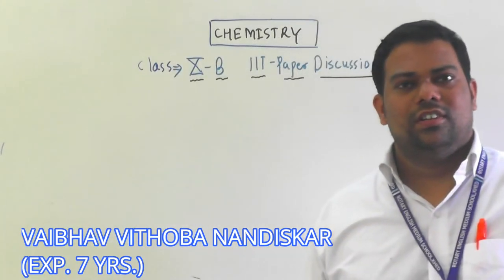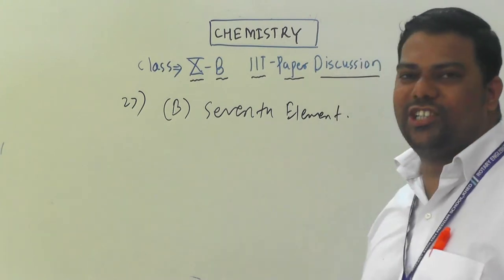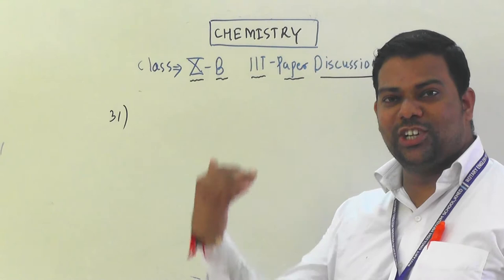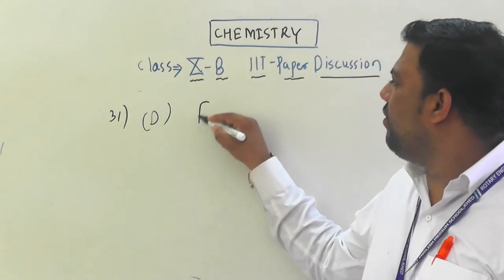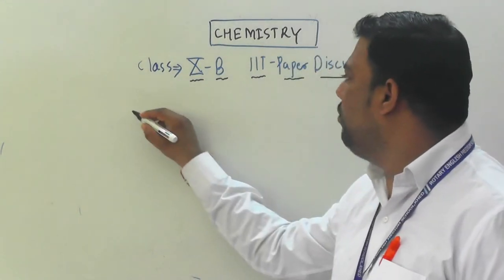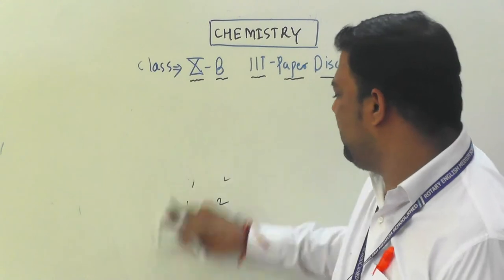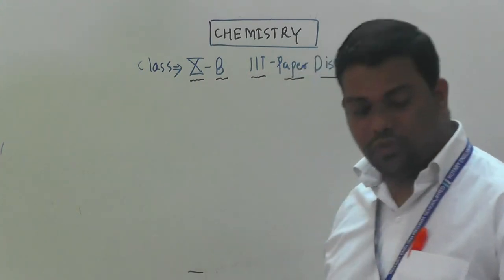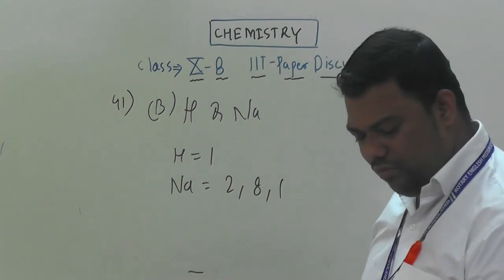X-B IIT Paper Discussion 9th August